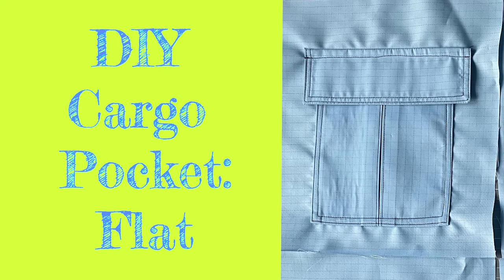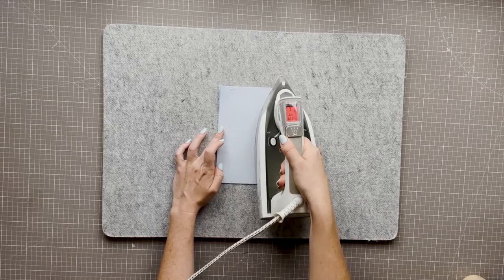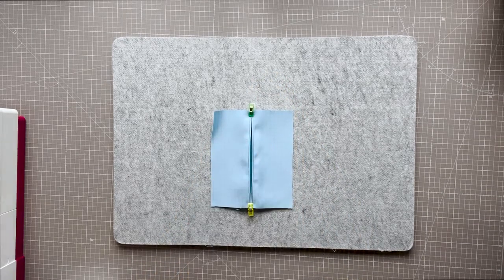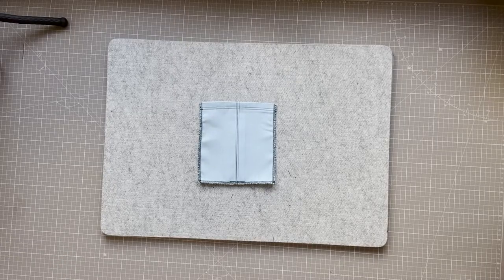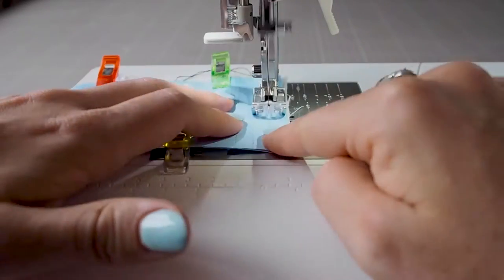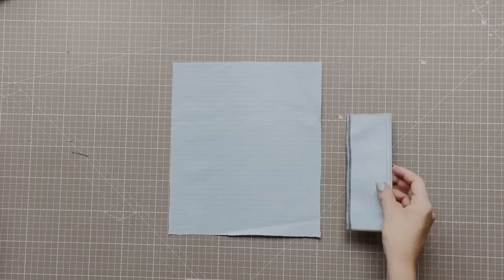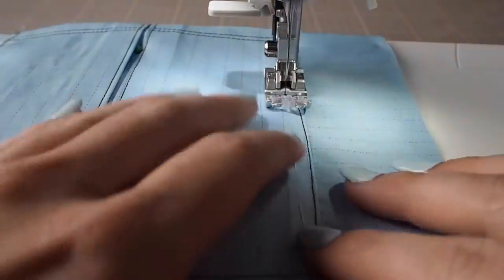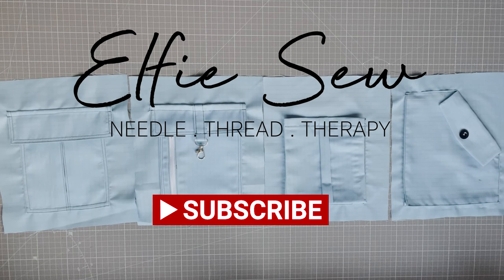Cargo pockets sewing tutorial | Flat | Free Pattern included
Learn to sew flat side cargo pockets. These feature a central pleat and a plain flap. Included in the description is a link to the free downloadable PDF pattern of the pocket for you to use. Accesorise any trouser pattern easily and personalise your design. Also check out the accompanying links to more pocket examples to change up your own cargo pants to make them just right for you.

At Elfie sew we believe everyone is capable of learning new skills no matter their previous education or experience. All you need is some motivation and a little time to get it wrong, till you eventually get it right.

Tools in my Sewing Atelier include:
Pfaff Creative 1.5 Sewing Machine
Brother 2140D Overlocker
Electric Height Adjustable Desk
Wool Pressing Matt
Guttermann Sewing Machine Thread
A1 cutting matt
Pressing ham
Pattern Master
Paper roll
Glass head dressmaking pins
Wrist Pin cushion
Quilting Clips
Carbon Paper